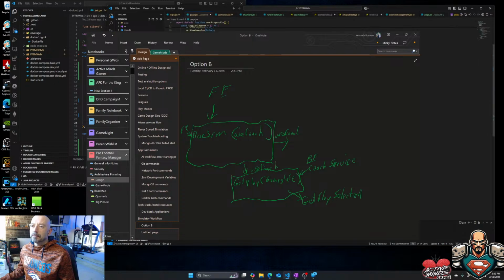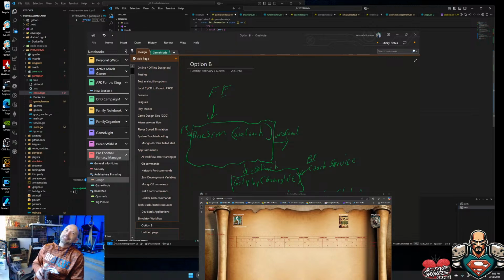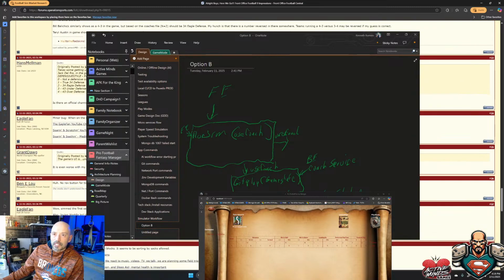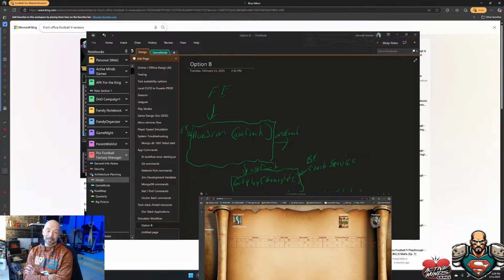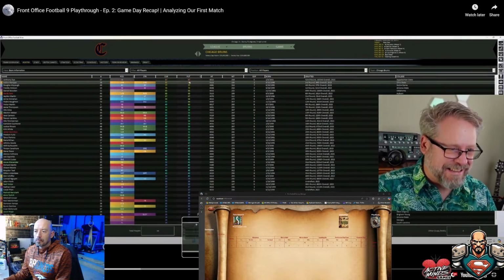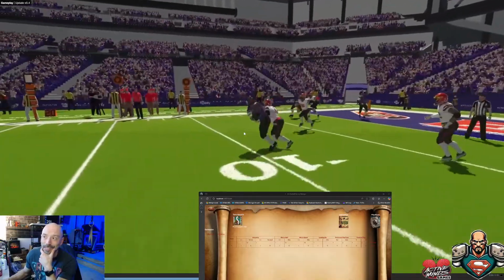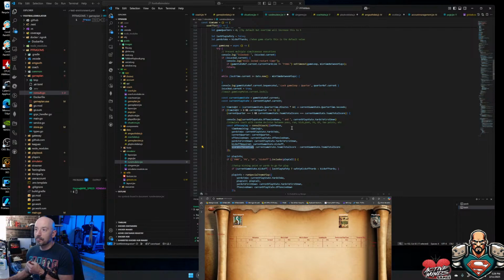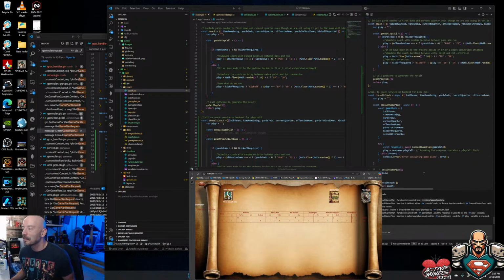Day 56.1: PFFM Programming ..FOF9 Opinion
Some UI dressup then back to the back-en

My Setup:
PC: Surface Pro 8 32GB i7
Mic: Fifine, Ofusho Ear Buds
Cameras: Logitech C922, C920